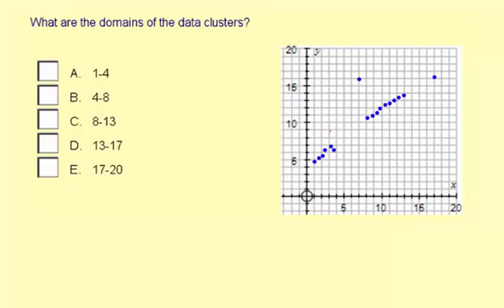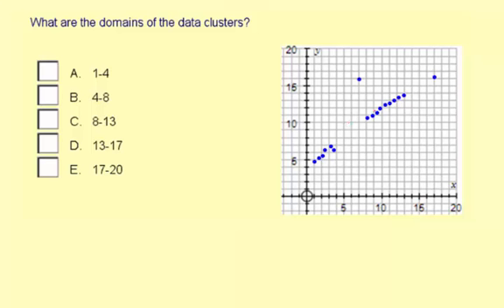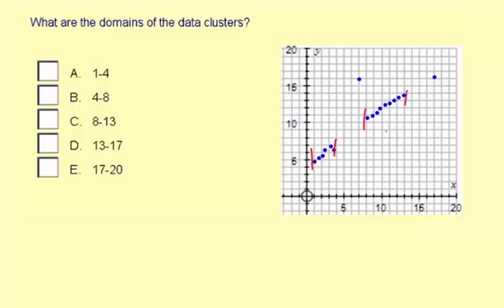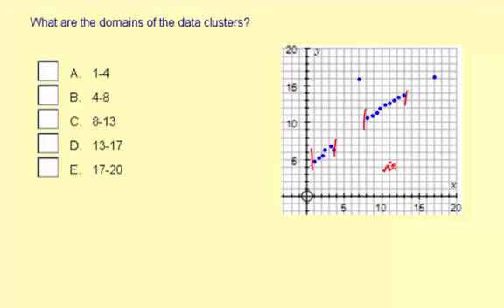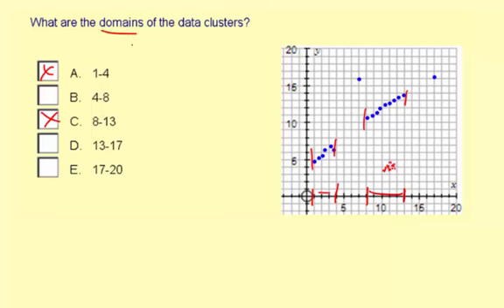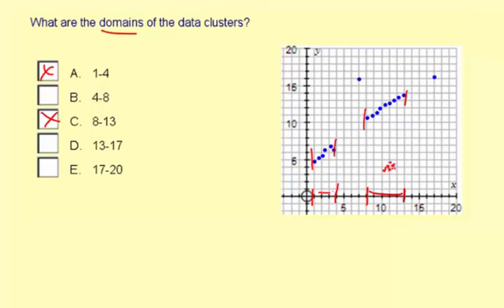08patternsAssociation1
Patterns of association